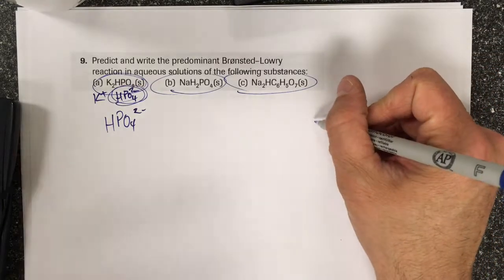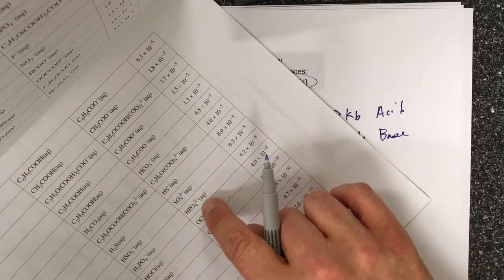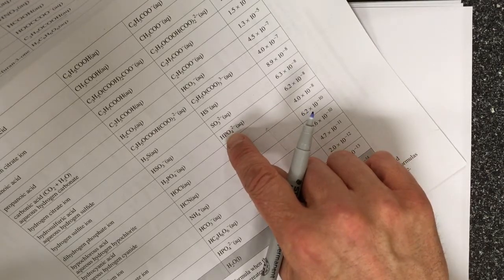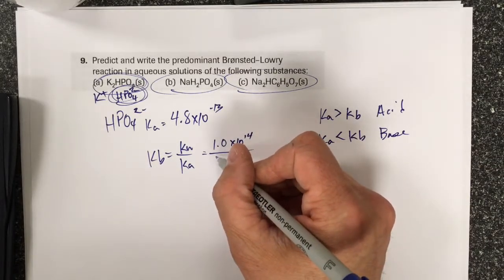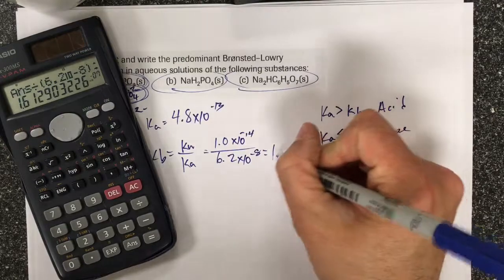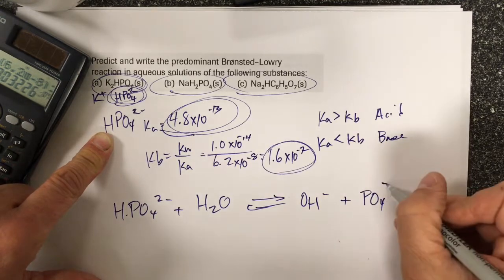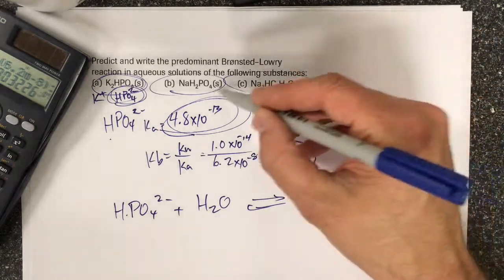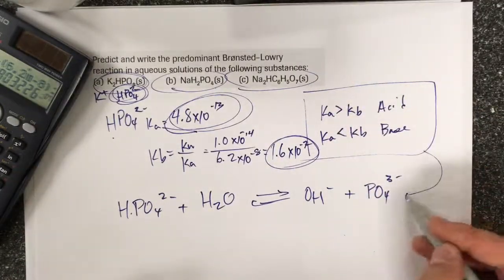Ka And how to Decide If It Is An Acid Or Base